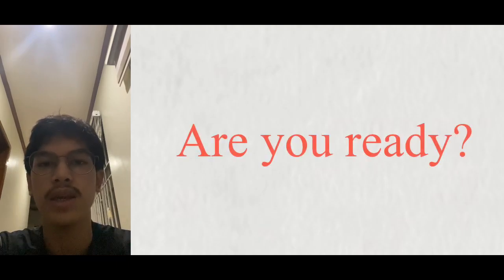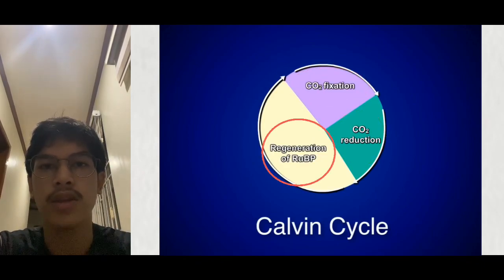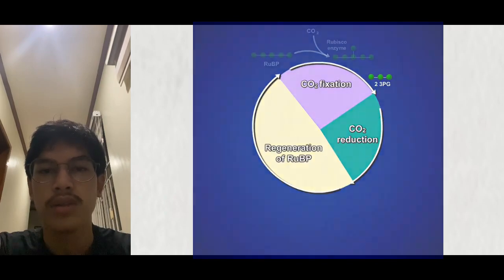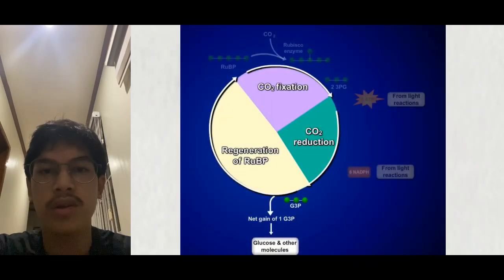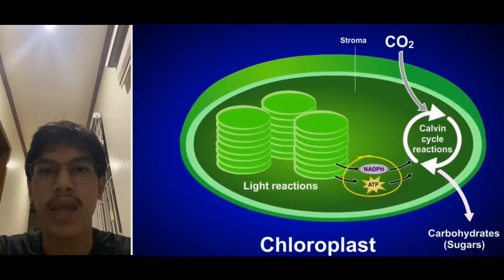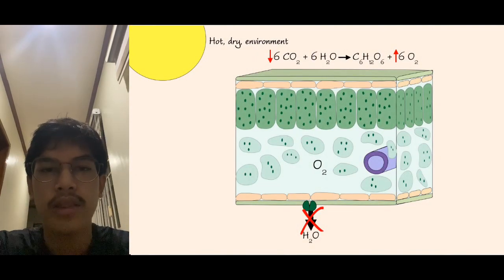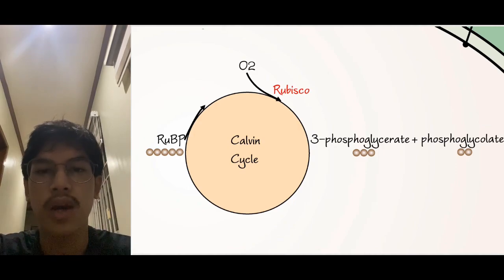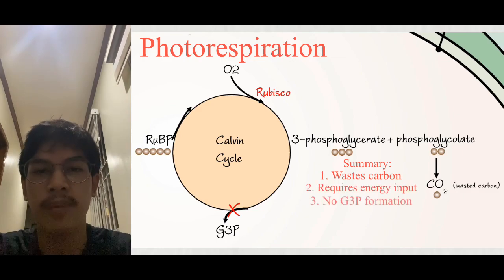Photosynthesis: Calvin Cycle + Photorespiration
The overall purpose of the calvin cycle is to convert carbon dioxide  from the atmosphere into carbohydrates or sugars which the plant needs to power its cellular activities and build new plant structures. The calvin cycle reaction occurs within the stroma of the chloroplast. The reactions use ATP and NADPH produced by the light reactions to convert CO2 to carbohydrate.

The calvin cycle can be divided into 3 phases: carbon dioxide fixation, carbon dioxide reduction and regeneration of RuBP. The first phase, carbon dioxide fixation basically captures the CO2 from the atmosphere, so it can be used in the reactions. To do this, CO2 is attached to RuBP, a five carbon molecule. The enzyme used in this reaction is called Rubisco, and the result of the reaction is an unstable 6-carbon molecule that quickly splits into two 3-carbon molecules called 3-phosphoglycerate, or 3PG. Next, the process of converting the CO2 to carbohydrate begins. This phase is called  the carbon dioxide reduction phase, because we’re adding electrons and energy to the CO2 molecule. During this phase, the sequence of reactions uses NADPH and some of the ATP from the light reactions.